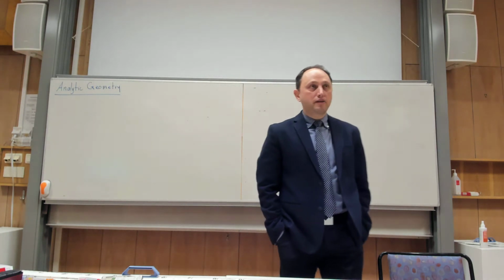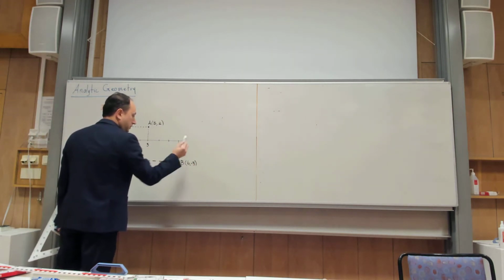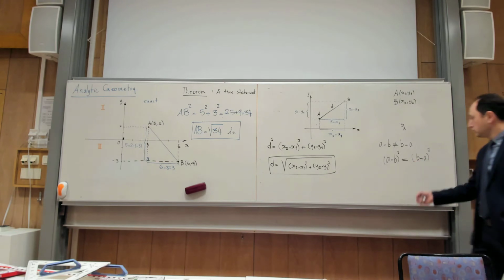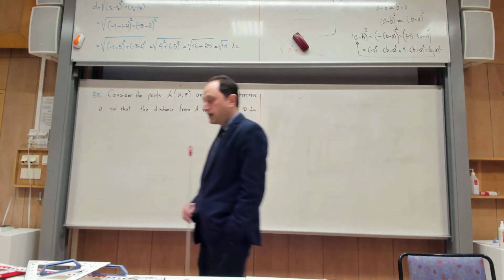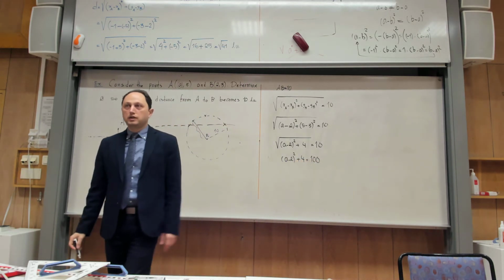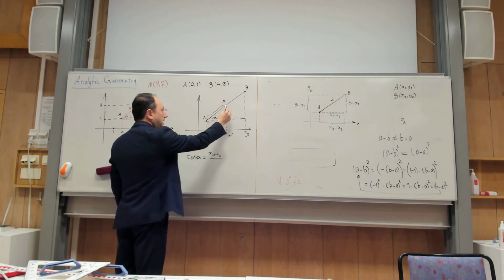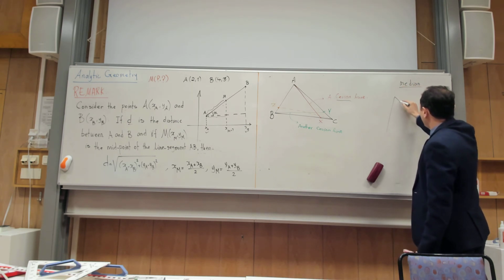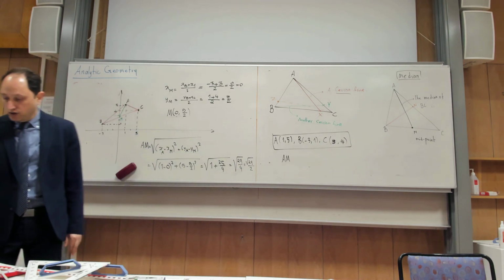Matematik 2c, Analytic Geometry, Part 1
In this video,  I introduce analytic geometry and, in particular, I work out the distance formula and discuss how one can determine the coordinates of the mid-point of a line segment in analytic geometry.